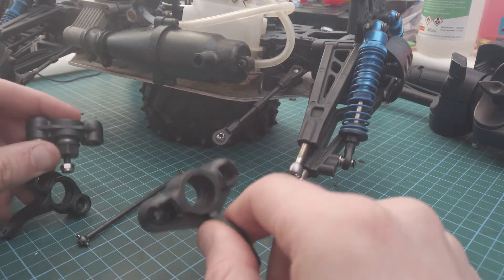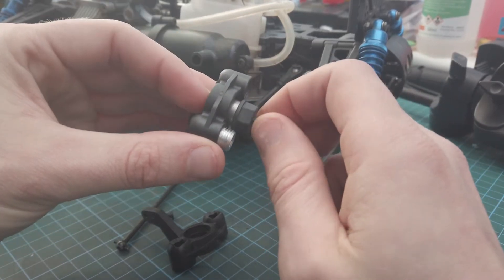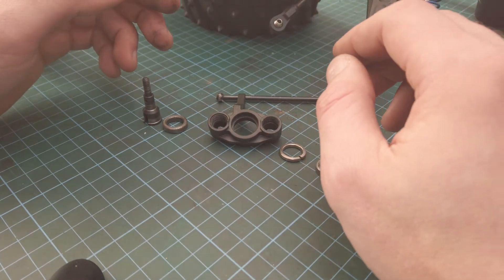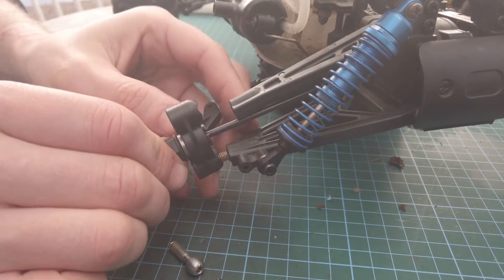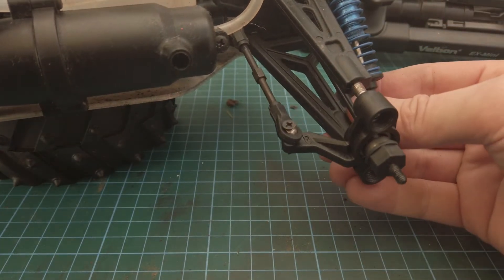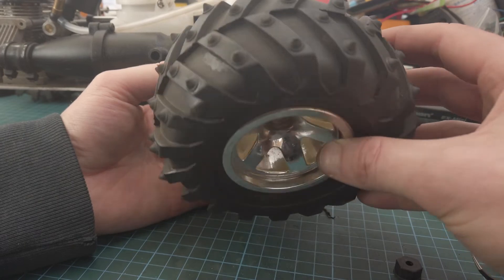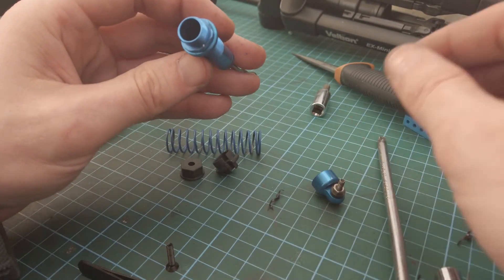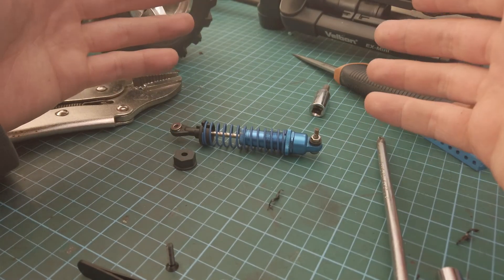My mate Dan's Nitro truck repair.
My mate Dan broke his RC Nitro truck, for some reason he thought it would be a good idea to give it to me...